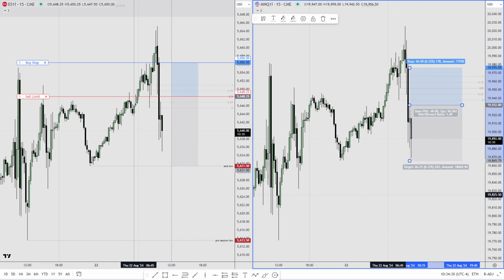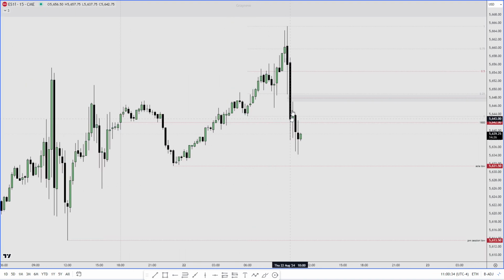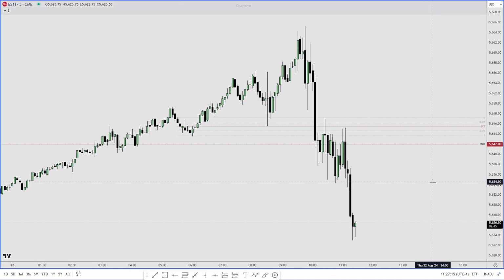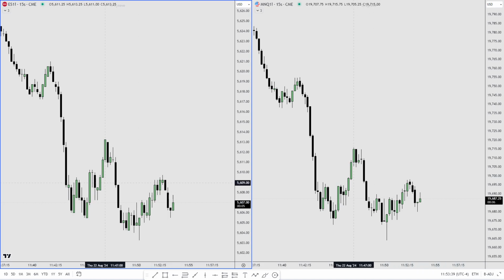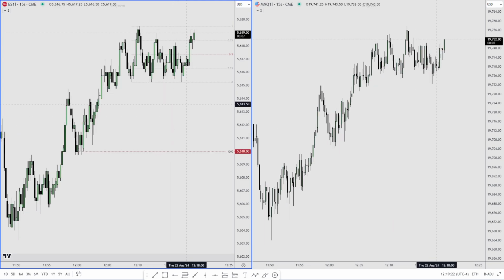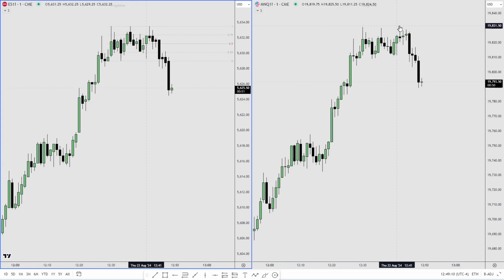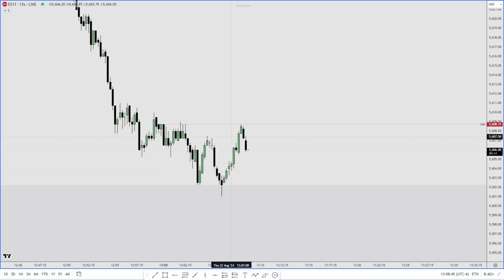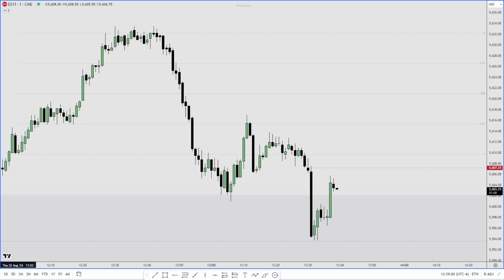What a day to miss all the entries.